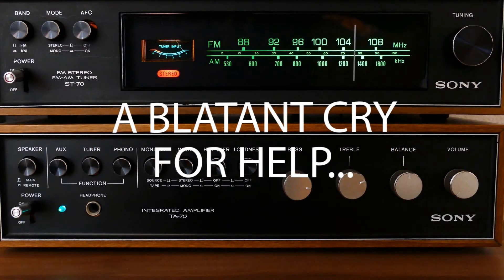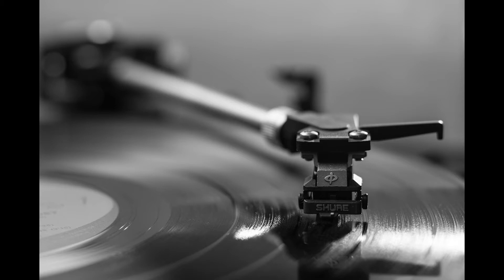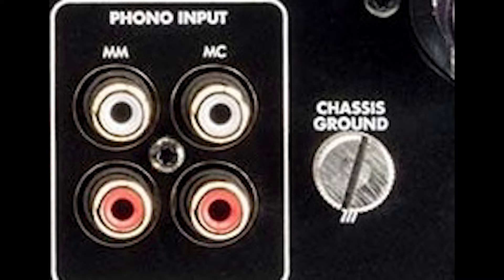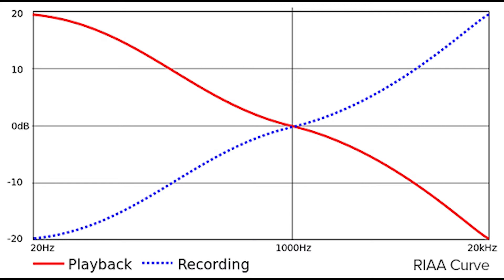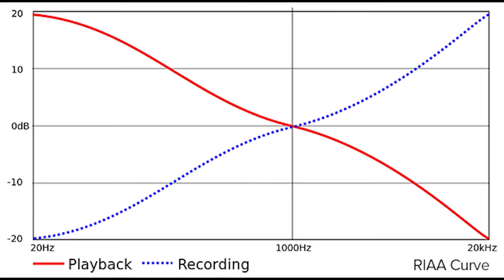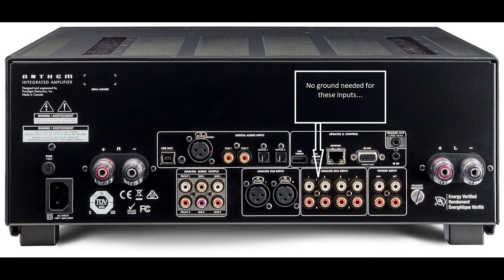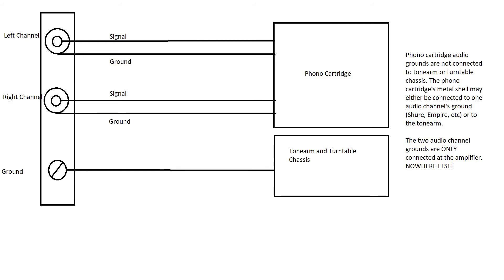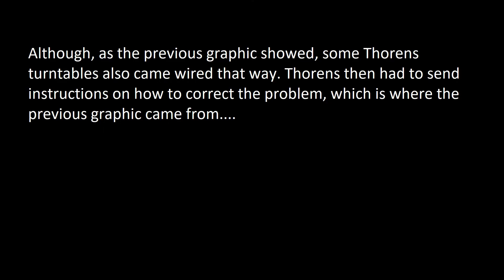Why Do Turntables Have Ground Wires?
Ever wonder why your turntable has that third wire you always have to fiddle with, and why it hums if you forget it? Here's the answer!